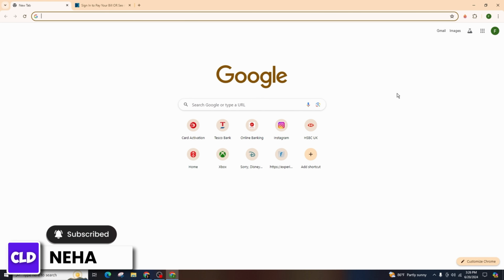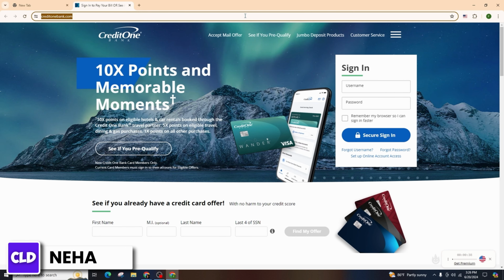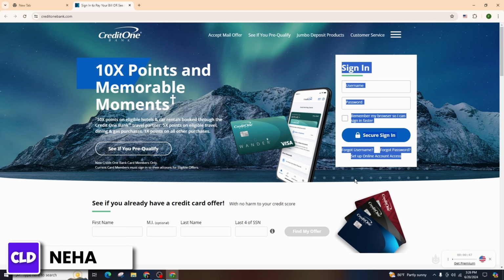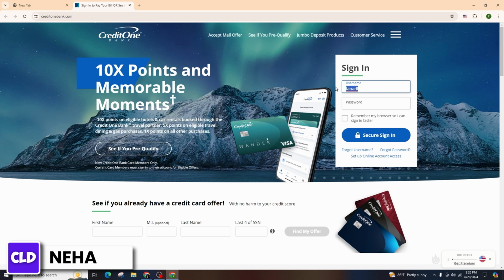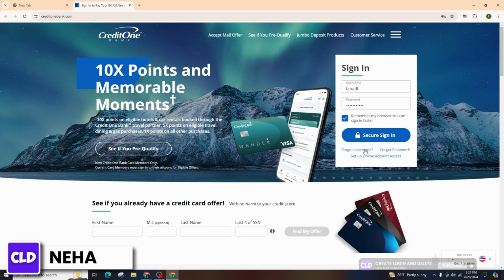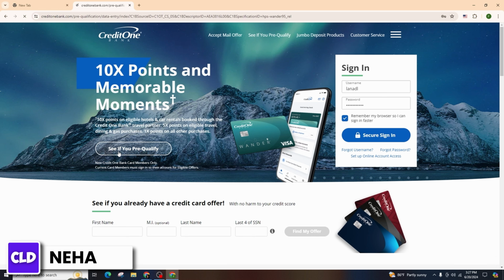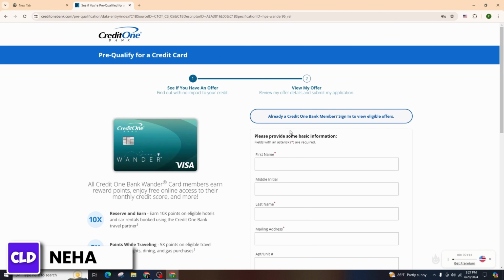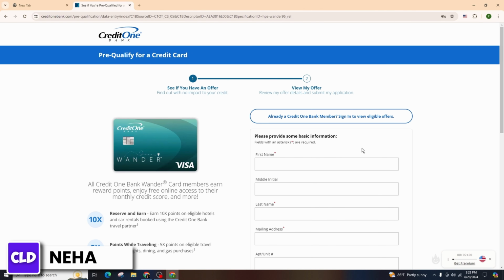How To Login Into Credit One Bank Credit Card Online Account 2024 | Credit One Credit Card Sign In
Tutorial On How To Login Into Credit One Bank Credit Card Online Account 2024 | Credit One Credit Card Sign In

Welcome to Create Login And Delete! In this video, we'll guide you through the process of logging into your Credit One Bank credit card online account in 2024. We'll also cover how to log in to your Capital One credit card account and provide tips on Credit One credit card sign in.

📝 Topics Covered:

- **How To Login Into Credit One Bank Credit Card Online Account 2024**: Step-by-step instructions to log into your Credit One Bank credit card online account, ensuring a smooth and secure login process.
- **Capital One credit card login**: Detailed guidance on accessing your Capital One credit card account, including navigating the login page and entering your credentials correctly.
- **Credit One Credit Card Sign In**: Tips and tricks for signing into your Credit One credit card account, ensuring you can easily manage your account and monitor your transactions.

🕒 Timestamps for Easy Navigation:
0:00 - Introduction
0:05 - How To Login Into Credit One Bank Credit Card Online Account 2024
0:15 - Capital One credit card login
0:25 - Credit One Credit Card Sign In

💬 Have you encountered issues while trying to log into your Credit One Bank or Capital One credit card account? What solutions worked for you? Share your experiences or ask for help in the comments section below!